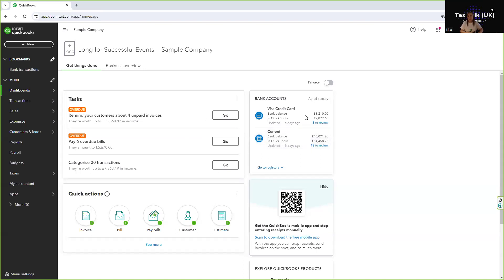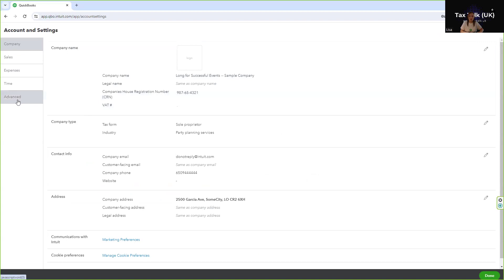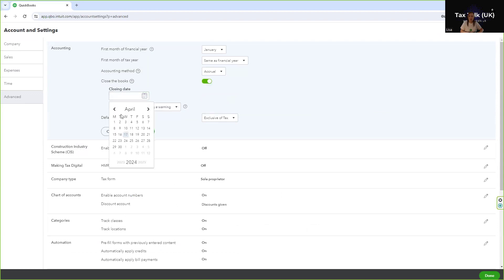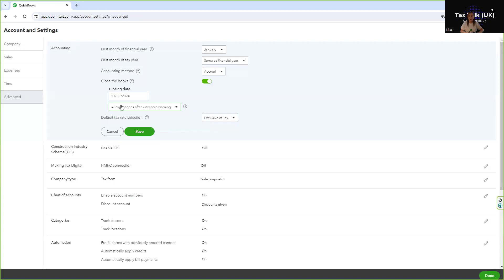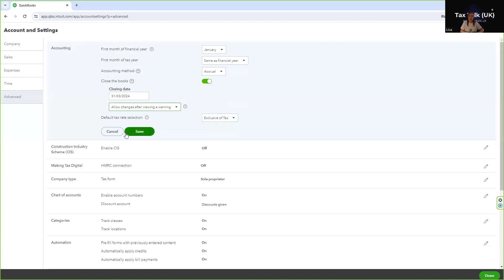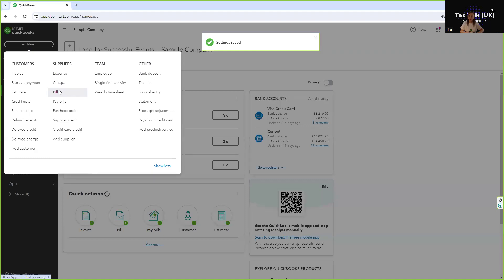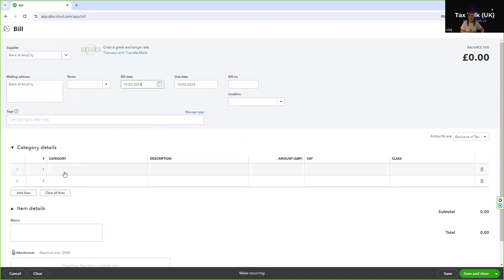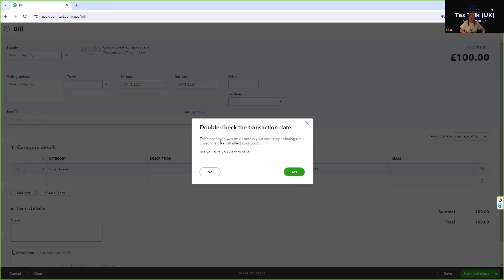Quickbooks Closing The Books Feature To Lock Accounts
Here we show how the "Close The Books" function works in your Quickbooks software, when to use it and what to be aware of